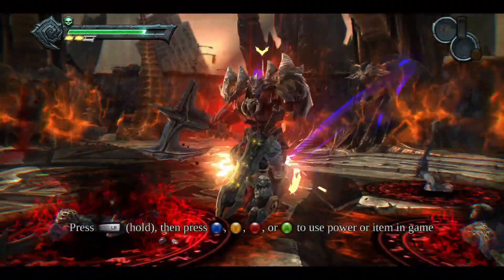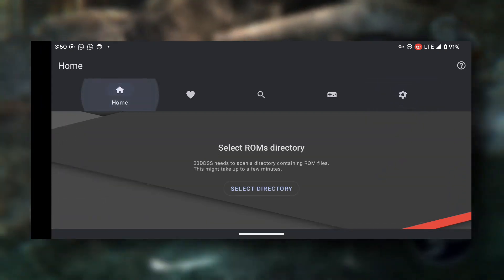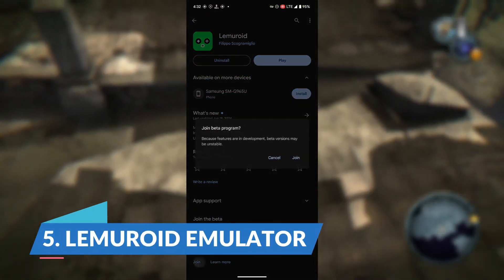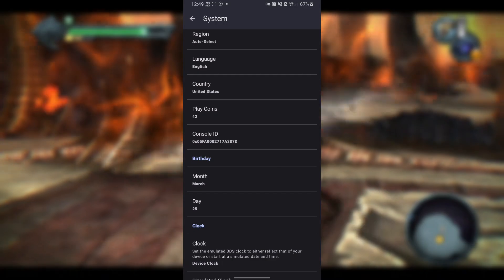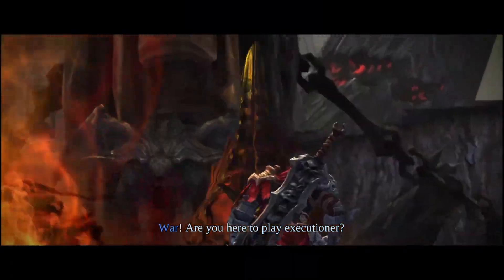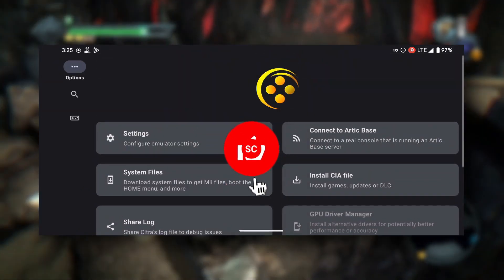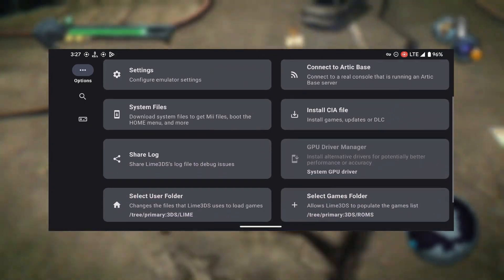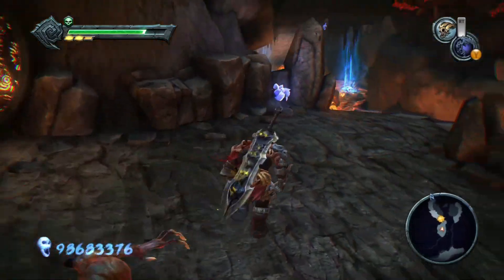TOP 6 BEST 3DS EMULATORS FOR ANDROID IN 2025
3ds emulator better than citra,
3ds emulator not citra,
3d - 4k citra nintendo 3ds emulator video,